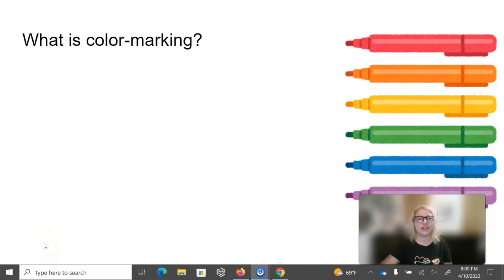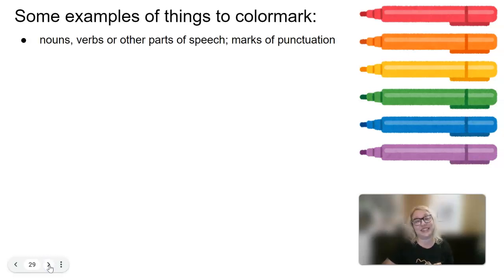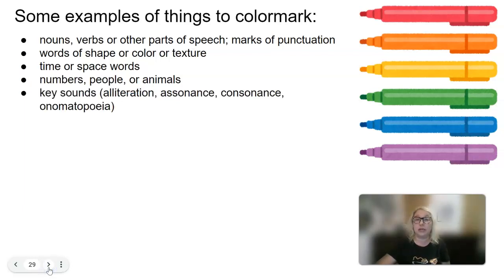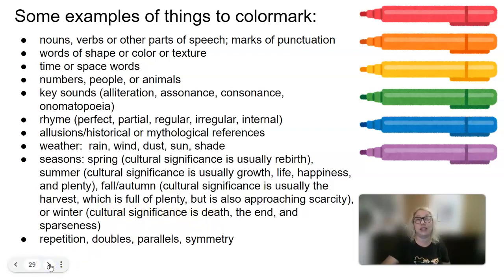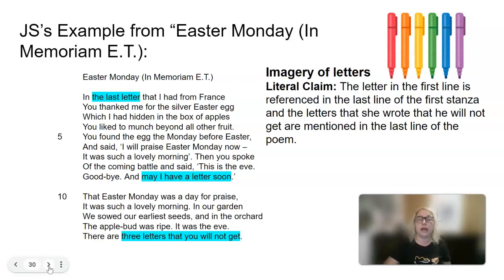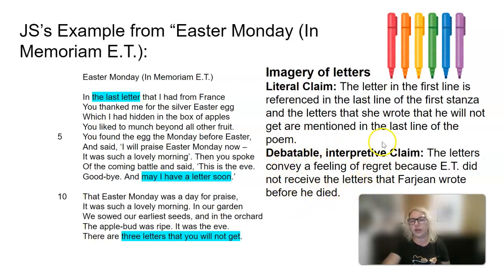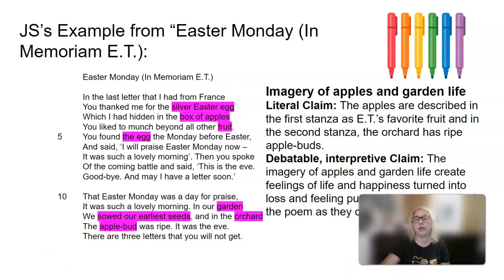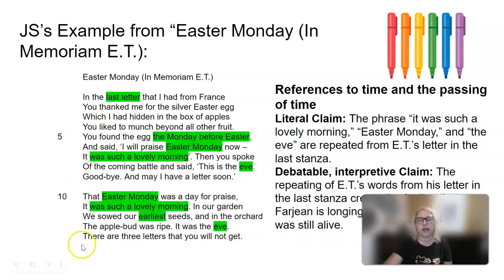6.3 Step 1 Video: Color marking